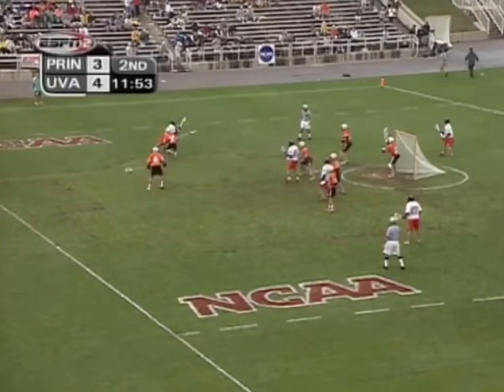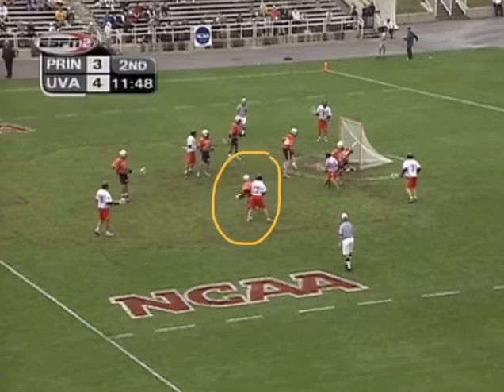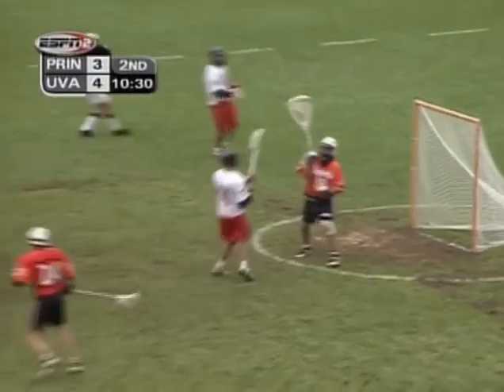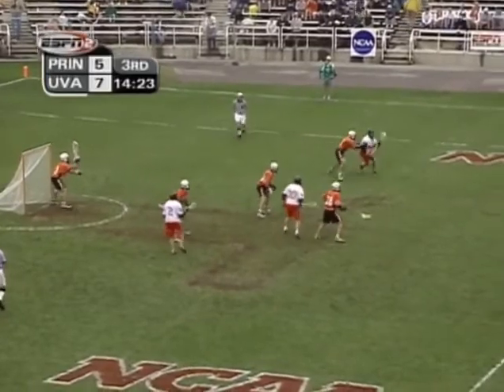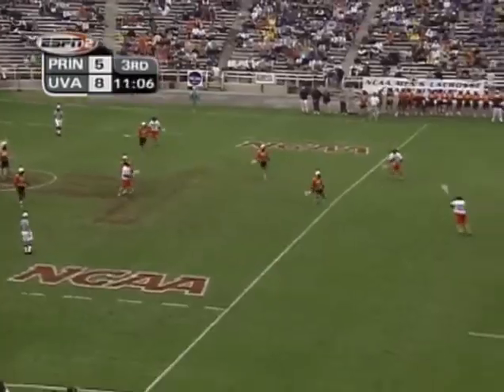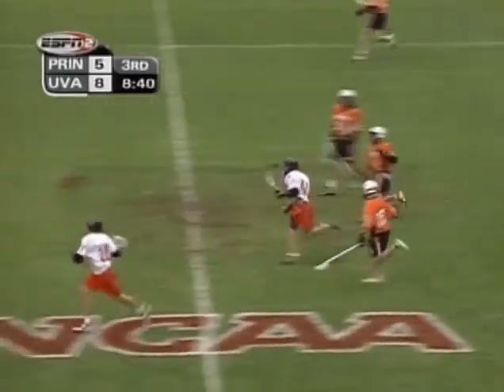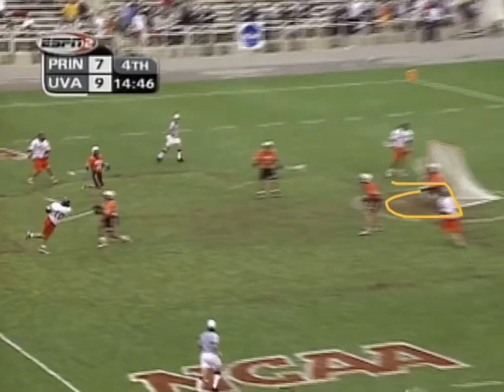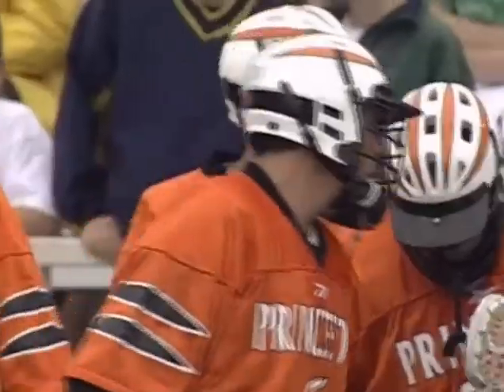LaxGoalieNetwork Goalie Breakdown: 2000 Trevor Tierney